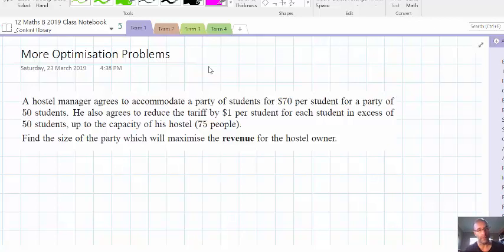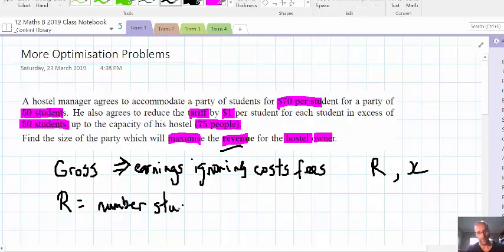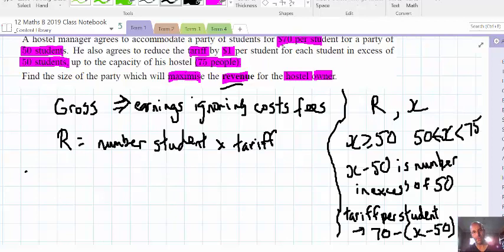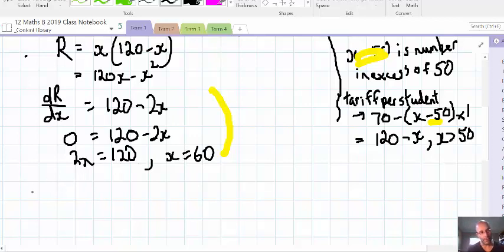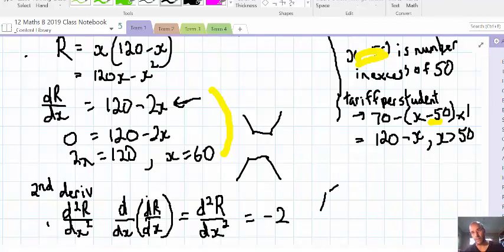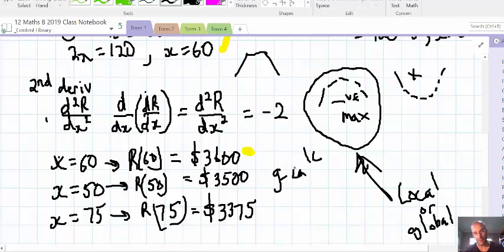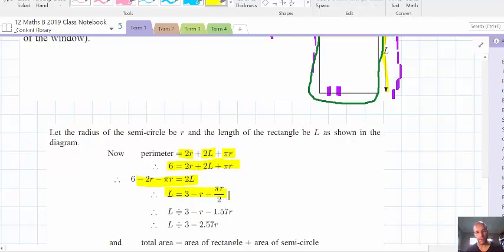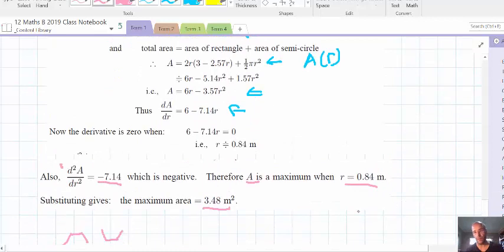More Optimisation Problems